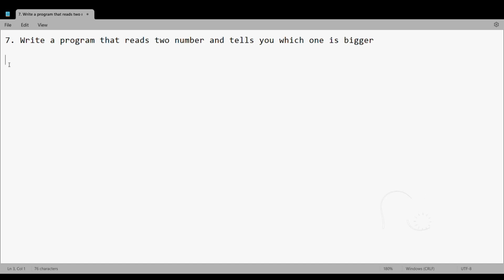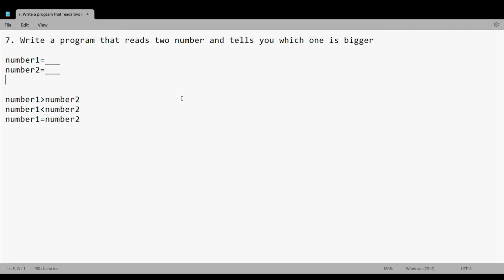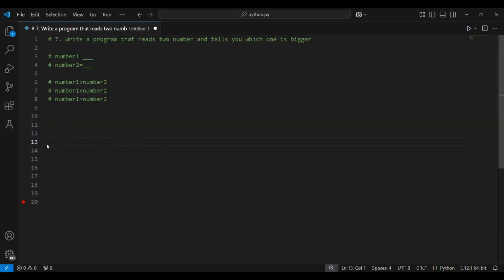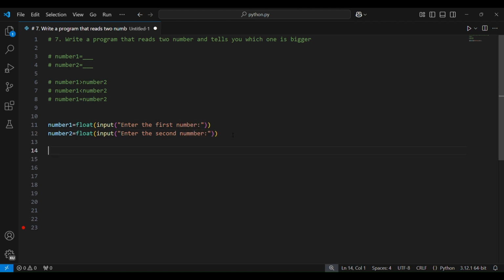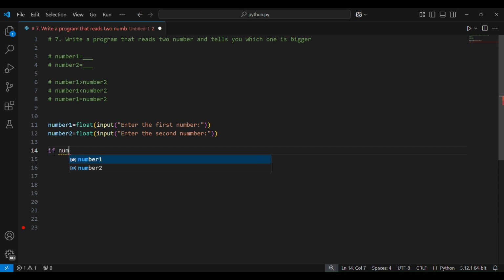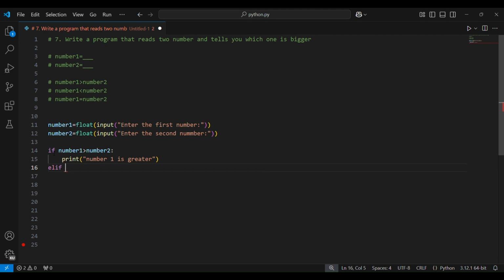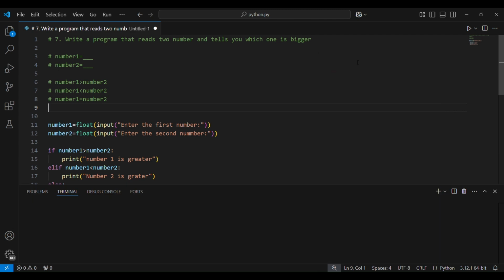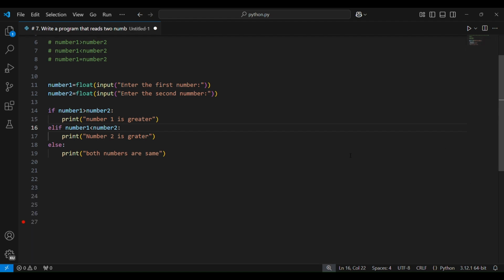can you solve this || python intermediate question step by step solution